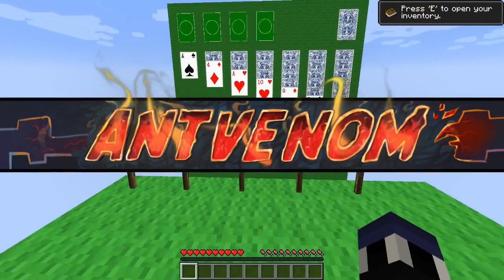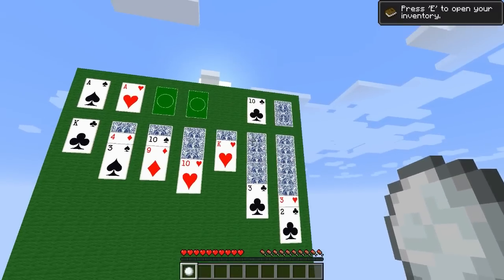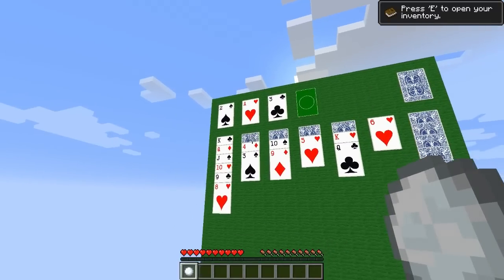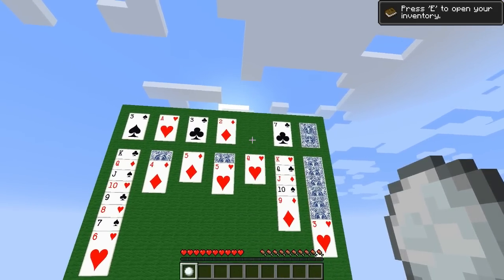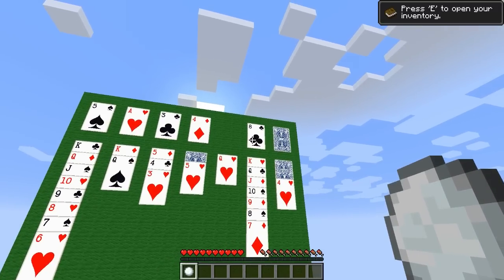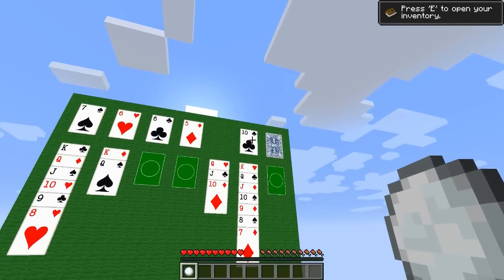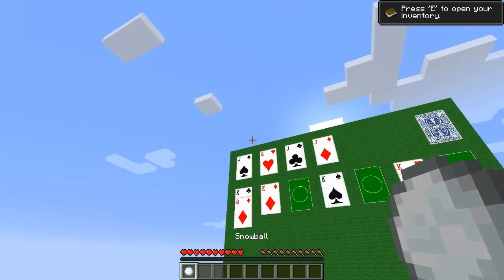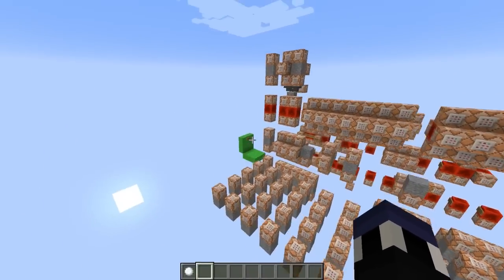Minecraft: SOLITAIRE IN 1.8! (No Mods)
OUTRO
Approaching Nirvana - Death of a King